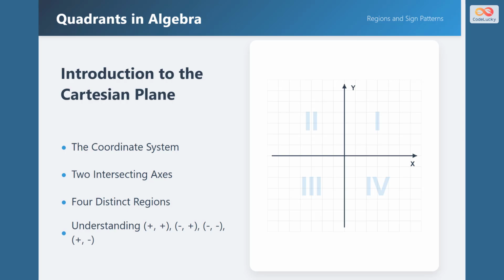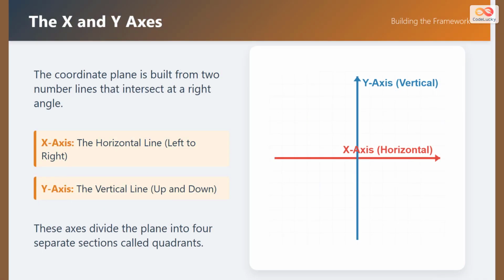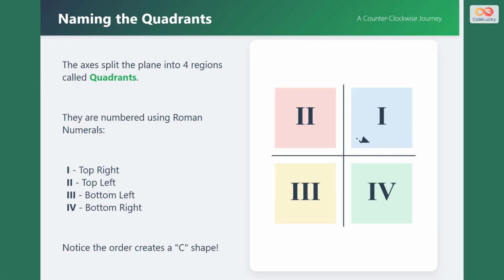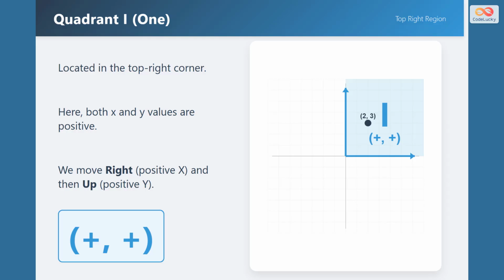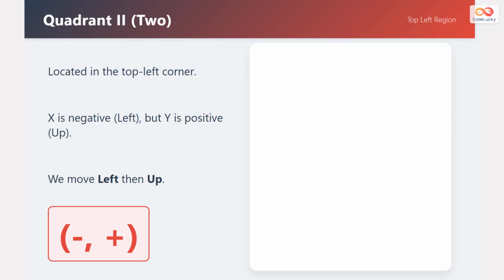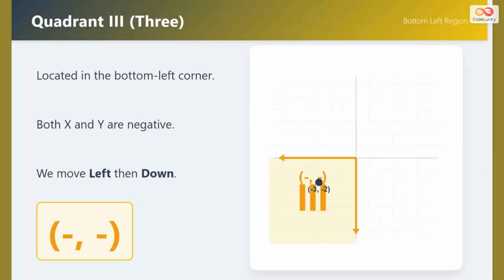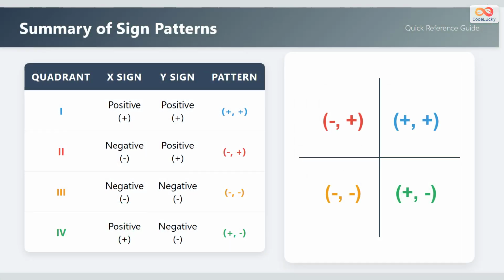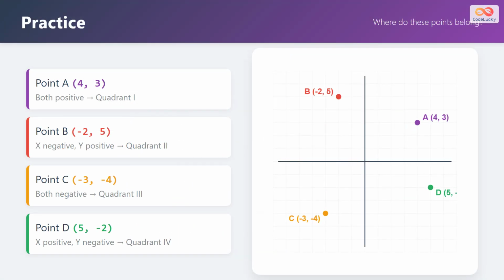Quadrants and Sign Patterns Explained | Algebra Basics for Beginners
Learn the basics of the Cartesian Coordinate Plane and master the four quadrants in this easy-to-follow Algebra tutorial! 🎓✨

In this video, we break down:
🔹 The X and Y Axes and the Origin (0,0)
🔹 How to identify Quadrants I, II, III, and IV
🔹 The specific sign patterns for each region (+, +), (-, +), (-, -), (+, -)
🔹 Practical examples of plotting points in different quadrants

Whether you are a student preparing for a math test or just looking to refresh your geometry skills, this visual guide will help you memorize the quadrant system quickly. We use clear diagrams and color-coded examples to make learning math simple and fun.

Don't forget to practice identifying the signs to master coordinate geometry!

Chapters:
00:00 - Introduction to the Cartesian Plane
00:25 - The X and Y Axes
00:47 - The Origin
01:07 - Naming the Quadrants
01:32 - Quadrant I (One)
01:54 - Quadrant II (Two)
02:15 - Quadrant III (Three)
02:36 - Quadrant IV (Four)
02:55 - Summary of Sign Patterns
03:17 - Practice
03:44 - Outro